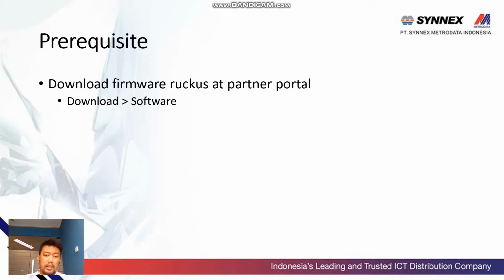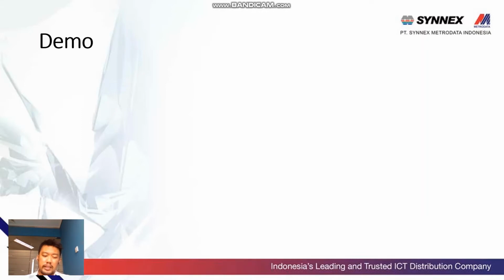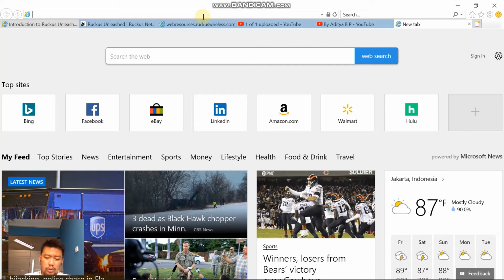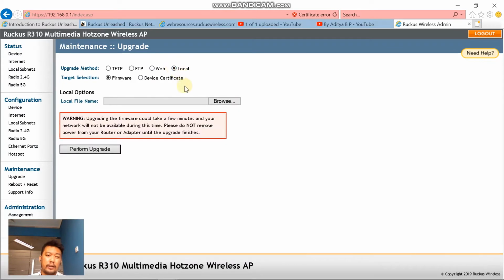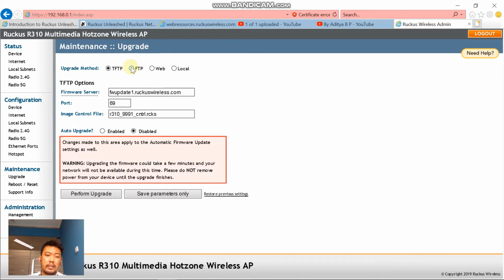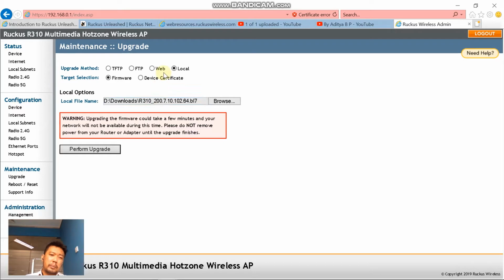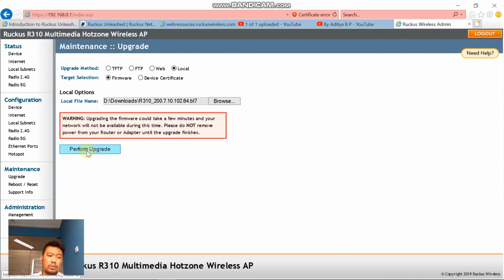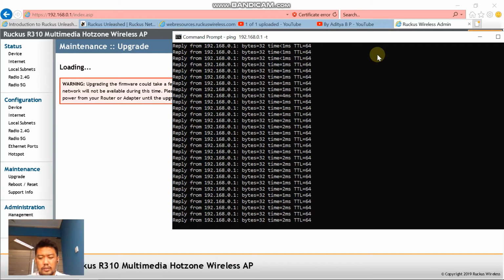Tutorial Upgrade Firmware Ruckus Access Point Unleashed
This video is about Upgrade firmware Ruckus Access Point Unleashed